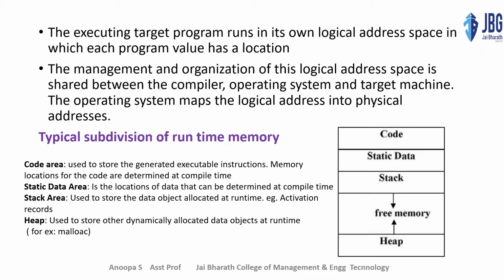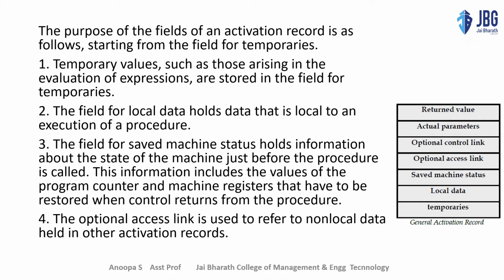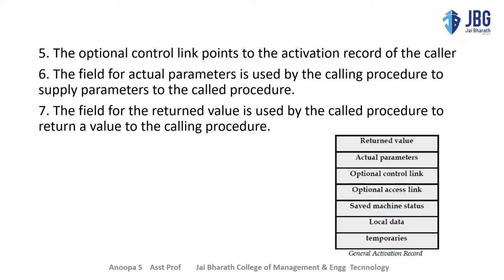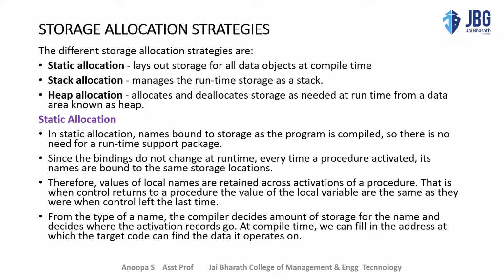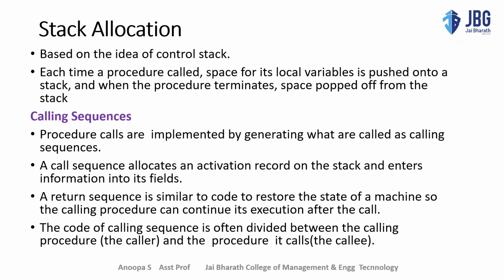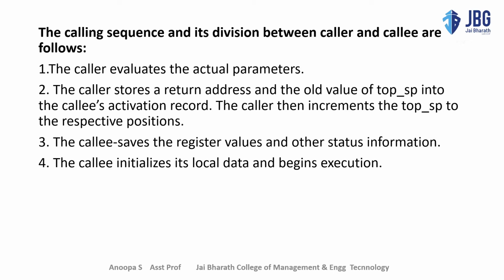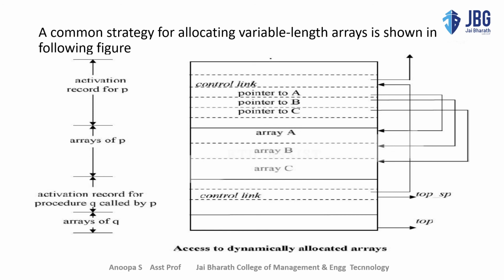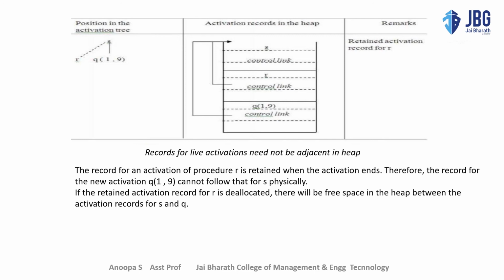Compiler Design - Storage Organization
This tutorial gives a detailed explanation on Static, Stack and Heap allocations in Runtime Environment.